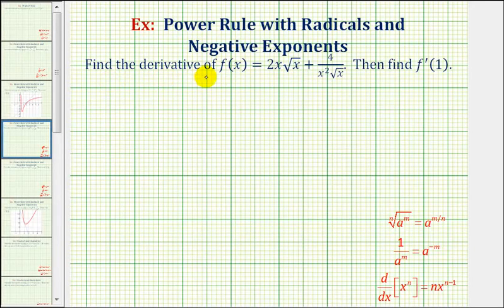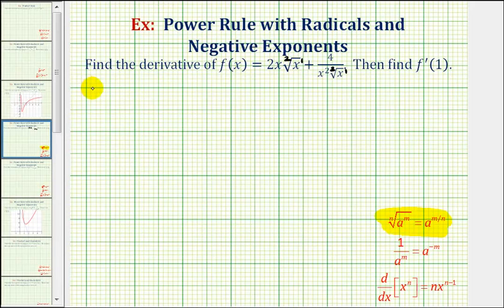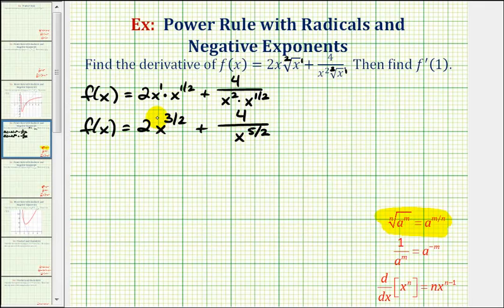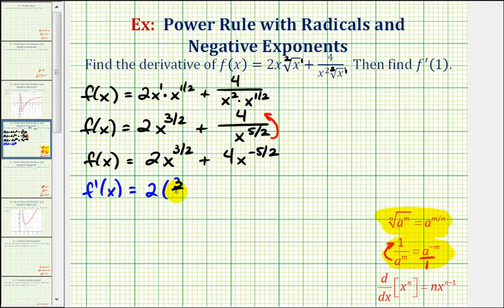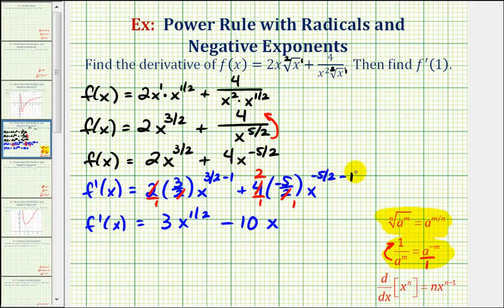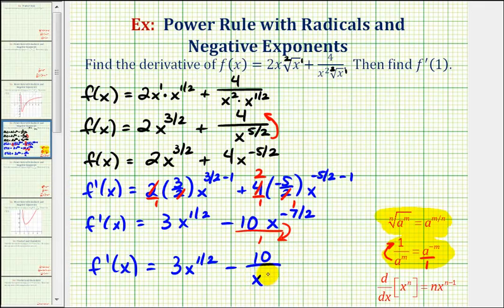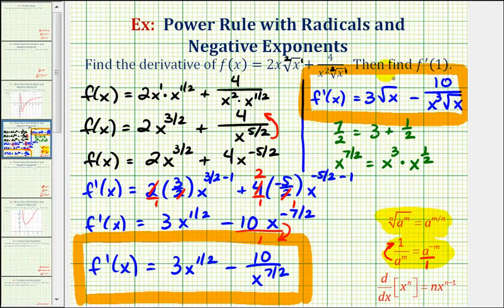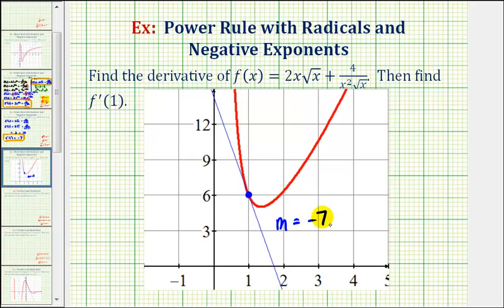Ex: Find a Derivative of a Function Involving Radicals Using the Power Rule (Rational Exponents)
This video explains how to find the derivative of a function with radical by using the power rule and rational exponents.  A derivative value is also found at a given value of x.